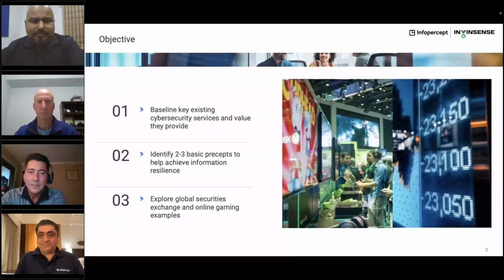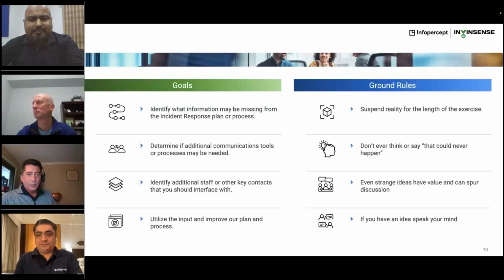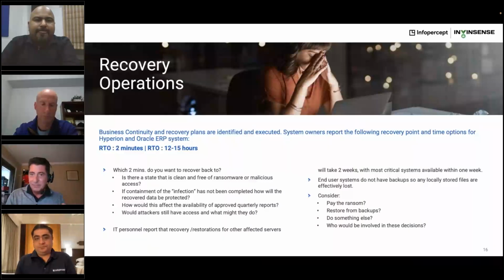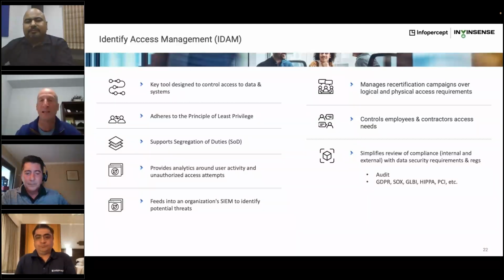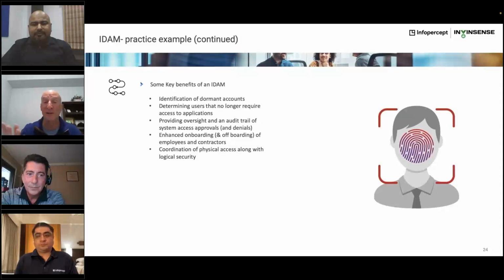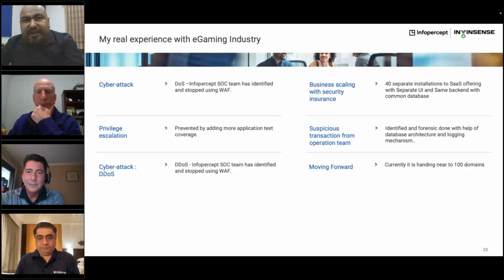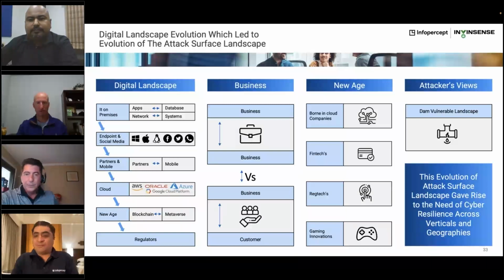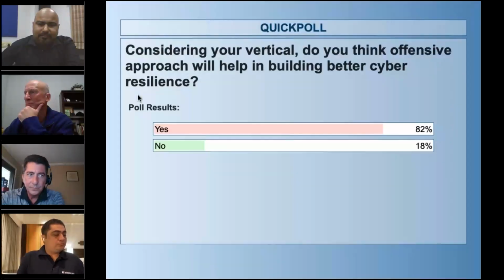Global Cybersecurity Webinar On Cyber Resilience - The best approach against cyberattacks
Cyber Resilience - The best approach against cyberattacks -Interesting Use Cases from BFSI and Online Gaming Industries”, 16th March 2023 at 08:00 AM PDT | 08:30 PM IST.

The webinar, led by an esteemed panel of dignitaries, focused on the best practices to achieve cyber resilience in different industries and will discuss specific use cases from BFSI and Online Gaming Industries.

Why Should you Listen to This?

Cyber resilience is the only way to combat today’s sophisticated attacks. This webinar will make you understand cyber resilience best practices from different verticals such as Online gaming, the stock market, and also from the offensive security side.